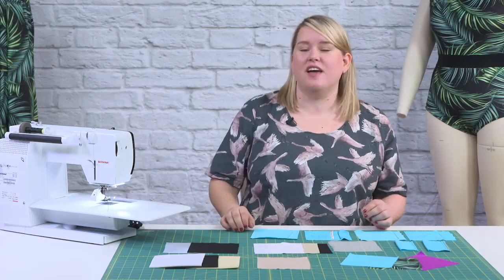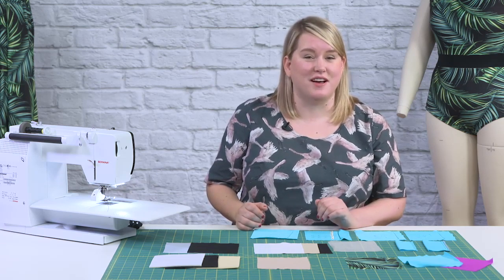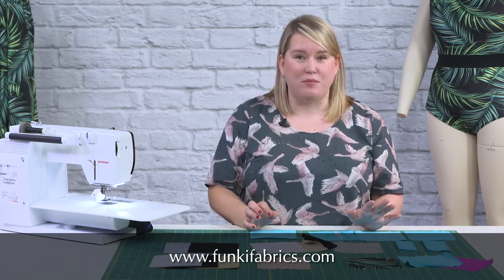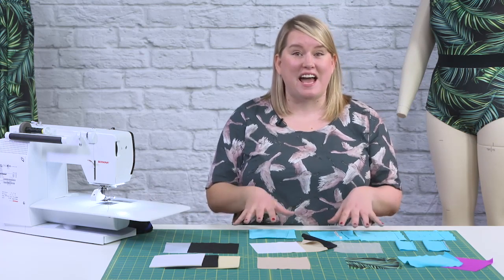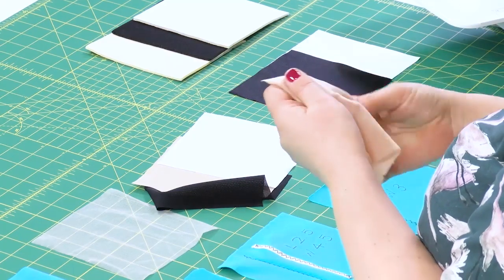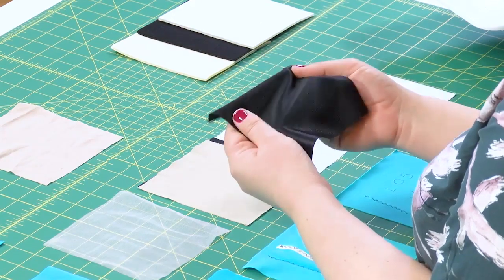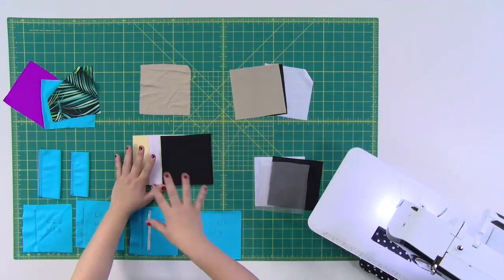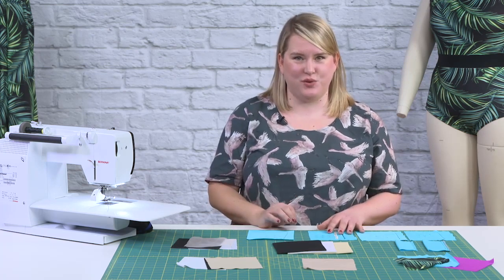Cashmerette Swimsuit Making for Curves Snippet - Choosing Swim Fabrics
Enjoy this free excerpt from our Cashmerette Patterns Swimsuit Making for Curves online workshop (available on choosing fabric for swimsuit making.